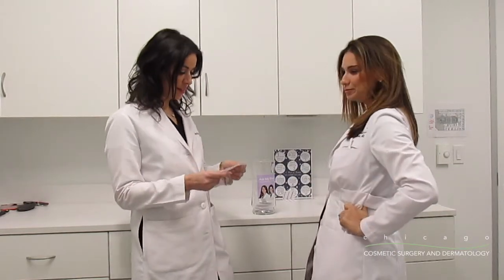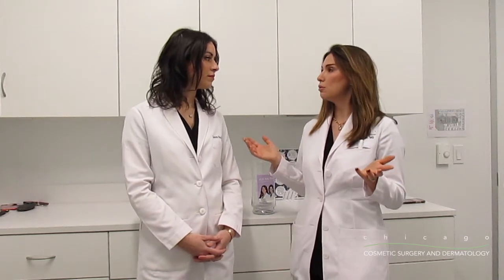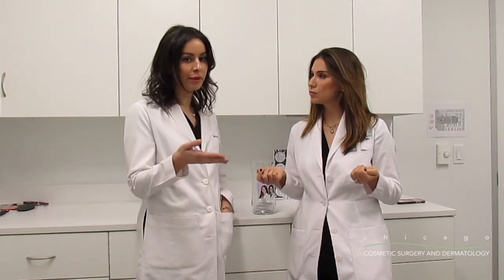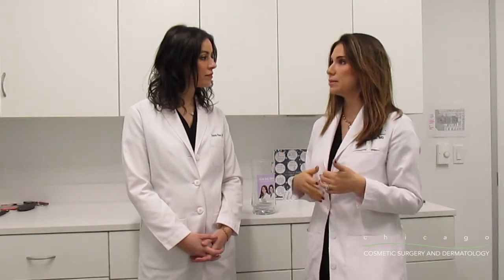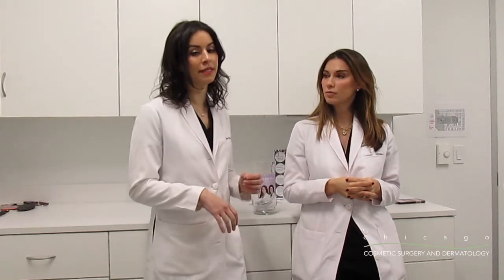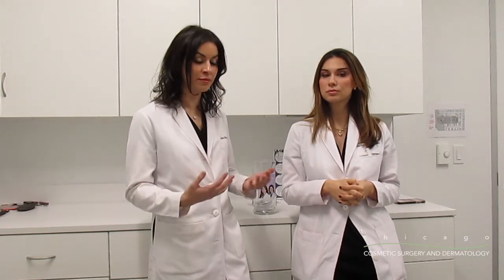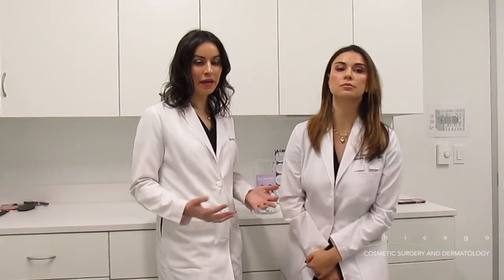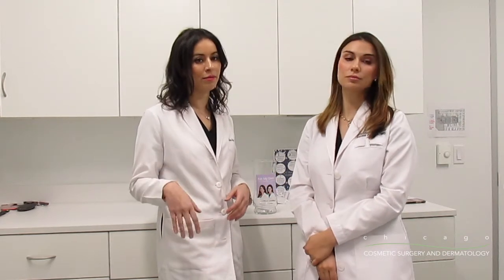"Ask My Derm" with Dr. Rachel Pritzker and Dr. Lauren Fine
We asked for our Instagram follower's top dermatology and skin care questions for Drs. Pritzker and Fine to answer on Instagram live. Watch as they talked skin health, sunscreen, fillers, Botox, skincare routines, and so much more! Follow our Instagram @chicagodermatology, for more "Ask My Derm" lives with our other Dermatologist's and also get your skin questions answered!
👋Chicago Cosmetic Surgery and Dermatology
📍515 N. State St. Ste. 900, Chicago, IL 60654